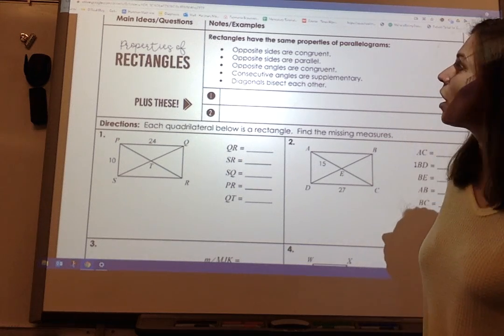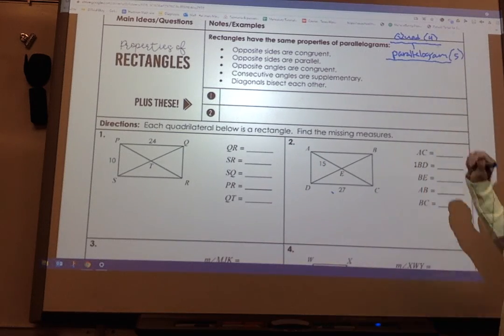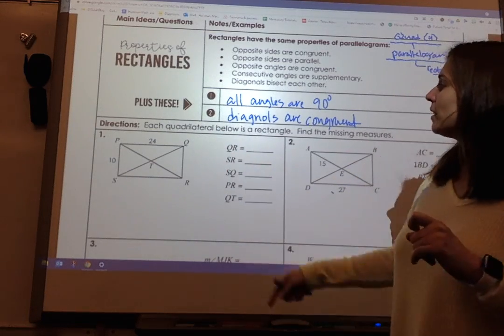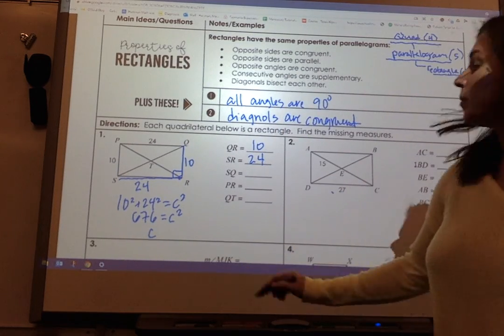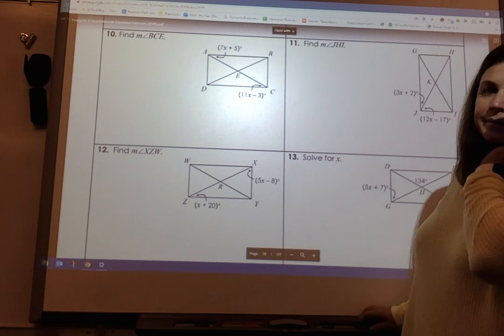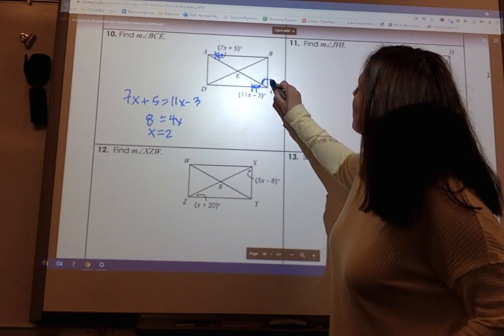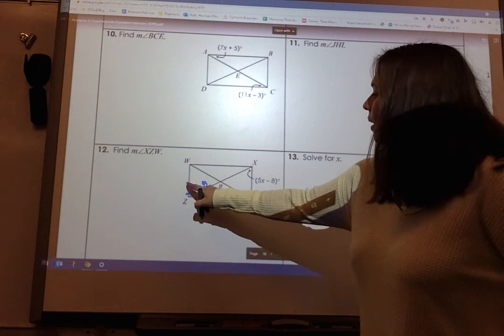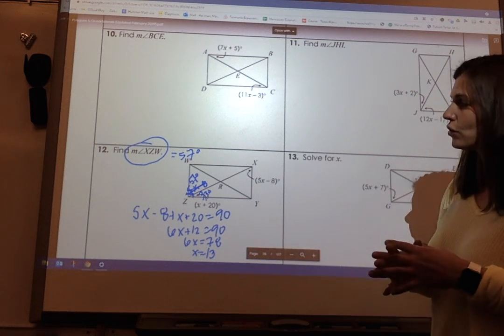geometry unit 7; rectangles